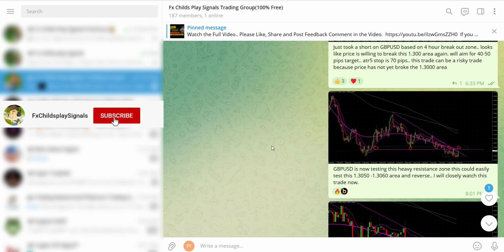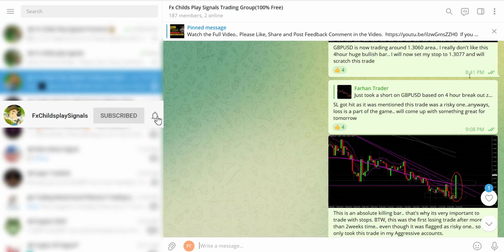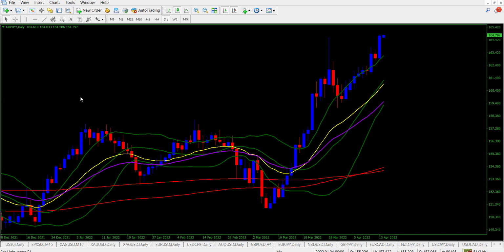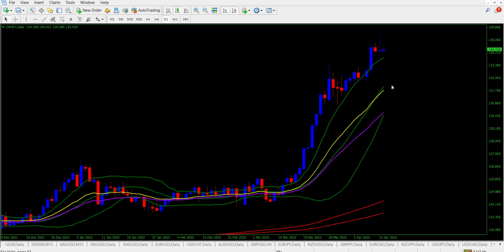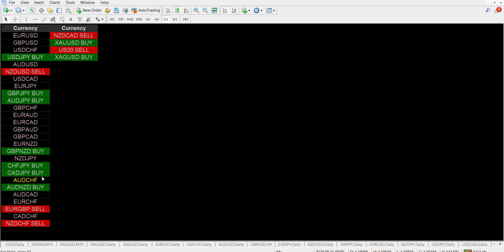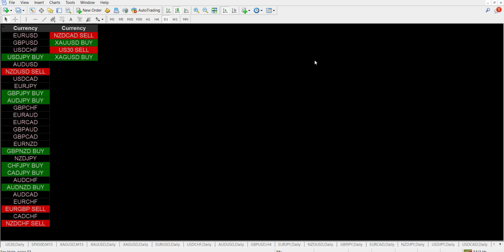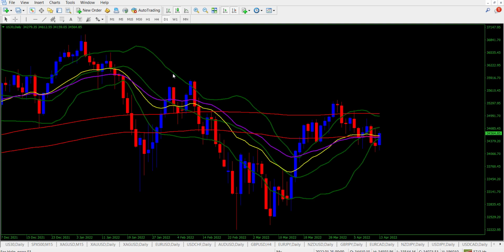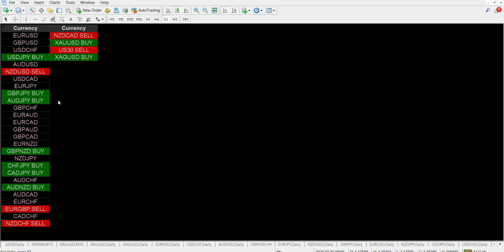Daily Forex Forecast |Live Forex Trading Pairs XAUUSD,XAGUSD,GBPJPY, CADJPY, AUDNZD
Daily Forex Forecast With Live Forex Trading for tomorrow's New York Session Farhan will cover all Live Forex Trading Pairs including GBPUSD,USDJPY, GBPJPY, AUDJPY, GBPNZD, CHFJPY, AUDNZD, CADJPY, EURGBP, XAUUSD, US30,XAGUSD, NZDCHF and NZDCAD

Absolutely for FREE

This is the only way to trade the markets  profitably (this forex trading live signals) can be used in markets like XAUUSD (Gold), US30 (Dow Jones), EURUSD, GBPUSD, USDJPY, BITCOIN and many more. This is where I make most of my trades. If you are ready to become a consistently profitable daytrader,  and if you want to know how a pro trader trades his live forex trading account then you must  Join our Secret Forex Trading Telegram Group.

Video also covers these topics:
forex forecast
usdjpy
gbpjpy
eurusd
gbpusd
live forex trading new york session
forex lifestyle
us30
xauusd
live forex
swing trading
forex live trading
forex
price action
forex trader
forex signals
forex trading strategies
trend following
weekly forex forecast
eur usd
xagusd
audusd
nzdusd
nasdaq
eurusd analysis
eurusd forecast
gold analysis
usoil analysis
scalping
daily forex forecast
eur usd forecast
gbp usd analysis today
weekly forex analysis
weekly forex outlook
usd jpy forecast
audusd forecast

Spread Betting, CFD Trading and Forex Trading are leveraged products. and your capital is at risk and can result in losses that exceed your initial deposit. They may not be suitable for everyone. Please ensure you fully understand the risks involved.